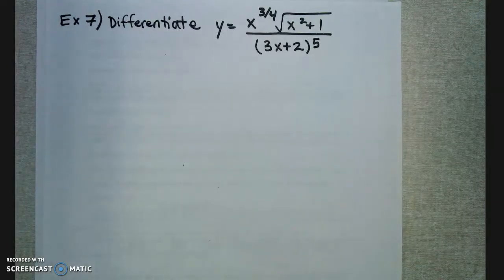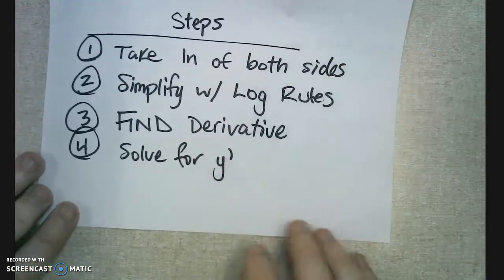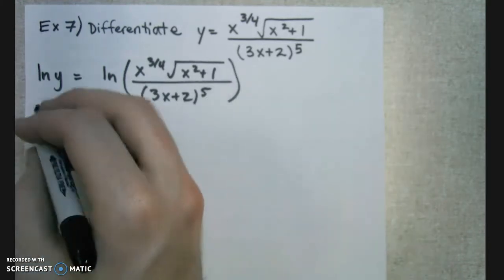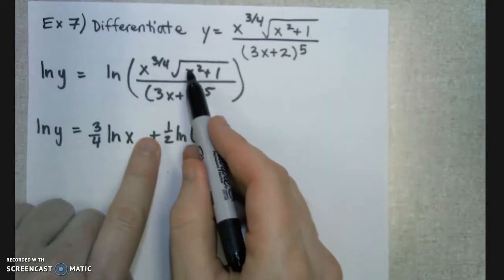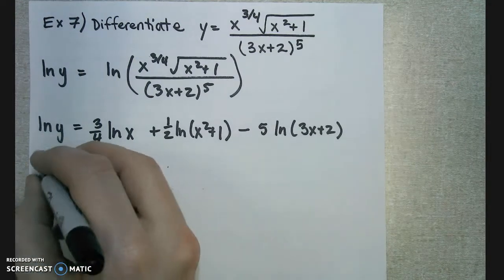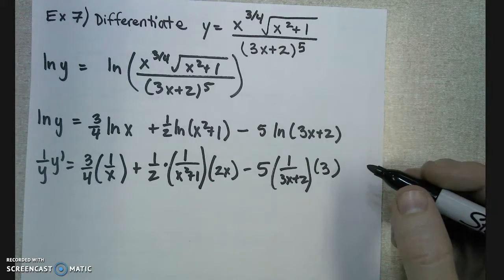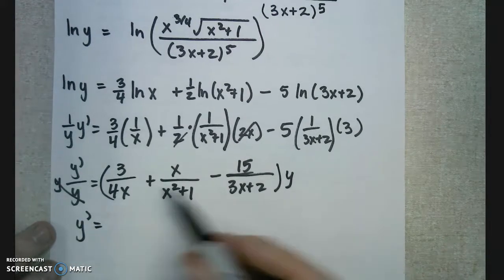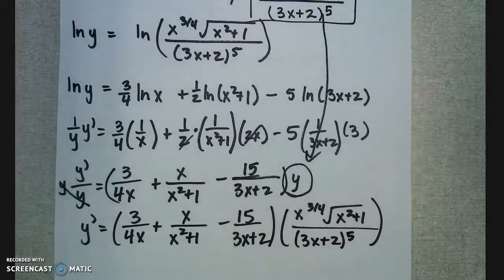Calculus Lesson 3.6 Logarithmic Differentiation Example 7